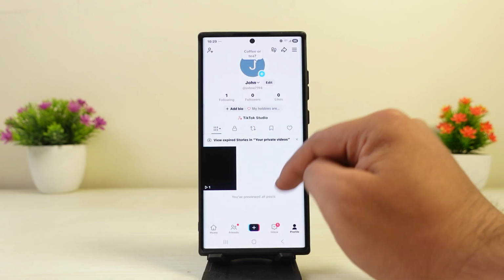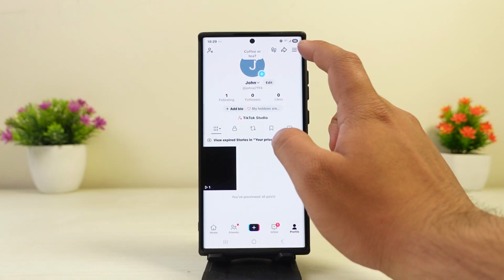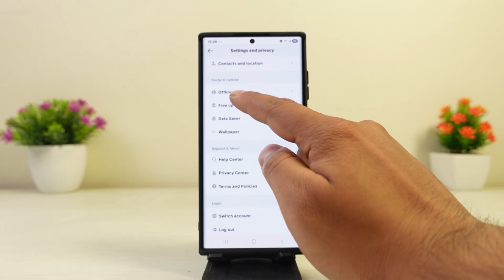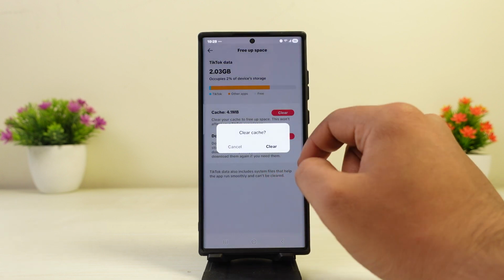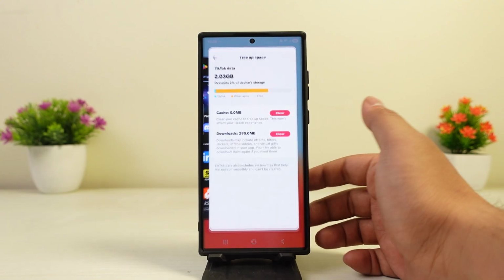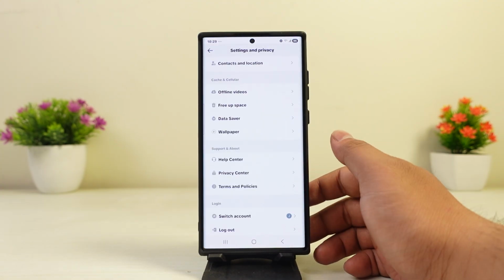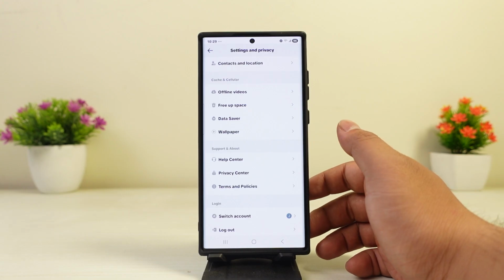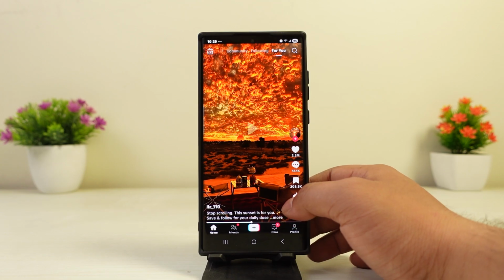How To Fix TikTok Comments Not Loading !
If comments are not loading on TikTok, the issue may be due to cache, network, or app bugs. In this video, I show you how to fix TikTok comments not loading.

First, clear the app cache. Go to your profile, tap the three lines (hamburger menu), select "Settings and Privacy," then scroll to "Free Up Space." Tap "Clear" next to the cache option. After clearing, remove TikTok from your recent apps list and reopen the app.

Second, disconnect from any active VPN. TikTok may have trouble loading content when connected to a VPN. Also try switching networks. If you are on Wi Fi, switch to cellular data, or vice versa.

If the problem continues, uninstall TikTok and reinstall the latest version from the Play Store or App Store. A fresh installation often fixes bugs that affect comment sections.

If none of these steps work, TikTok may be experiencing server issues. Wait a few hours and try again.